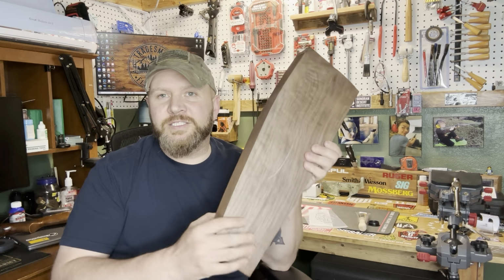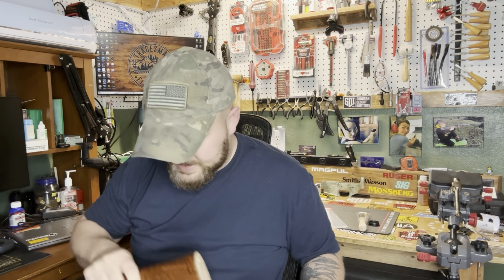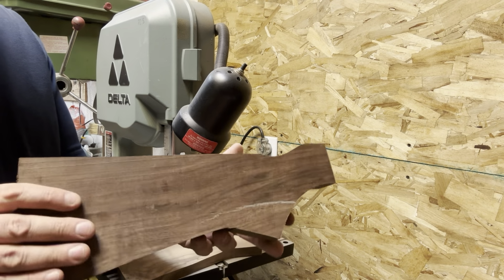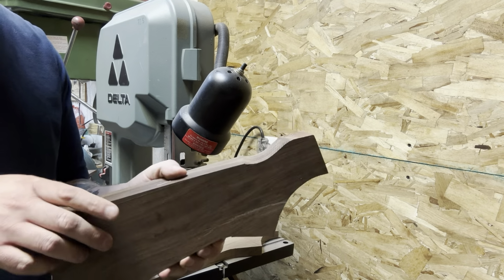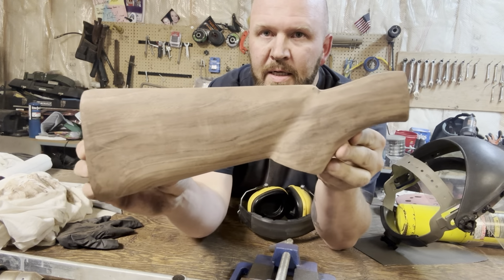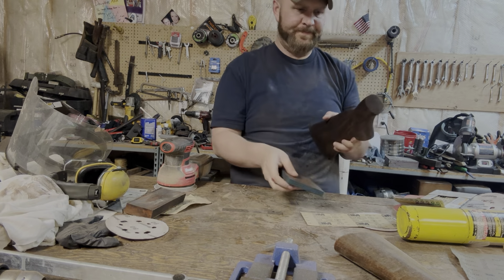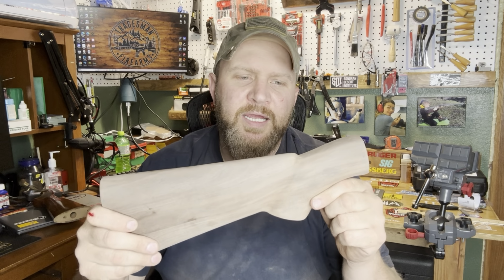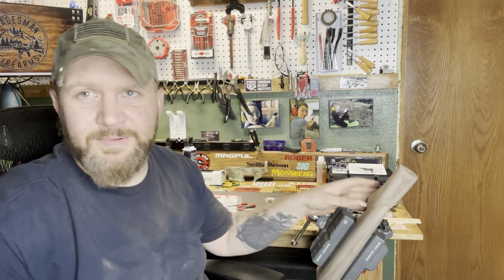SDI - FTT 214 - Week 1 Assignment Two (Checkering Lab Part 1)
Instructions

Your practical application for this week is to unbox the contents of your incomplete gun stock and shape the wood into a usable grip pattern. Your final assignment for this course is to complete only one side of the grip, so we will not worry about the forend at this time. Submit a minimum of five multimedia images, or a short video, of the following steps:

Unboxing the contents and taking inventory.
Placing the incomplete stock into a clamping device.
Shaping procedure using files and rasps provided in a previous course.
For full credit, submit at least three photos showing the progress of the shaping procedure.